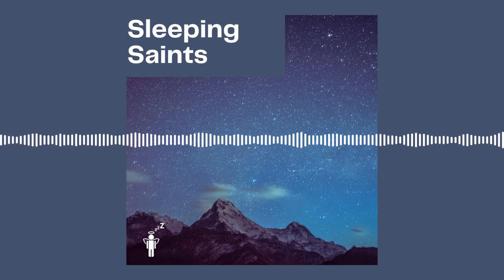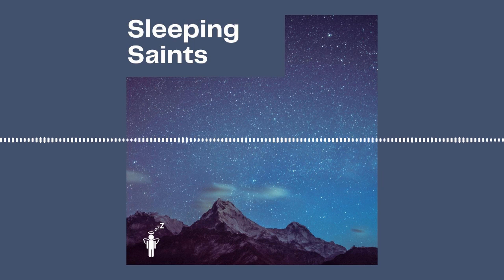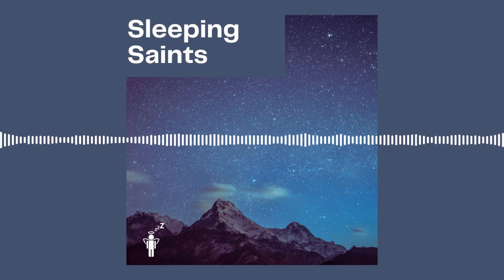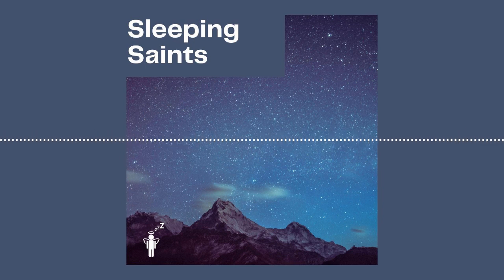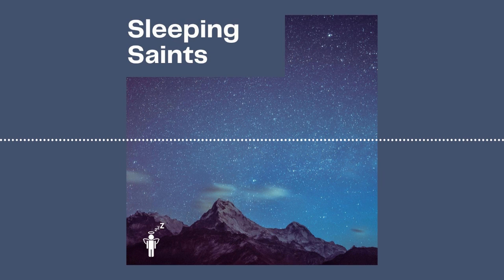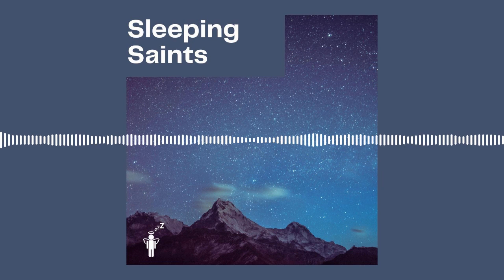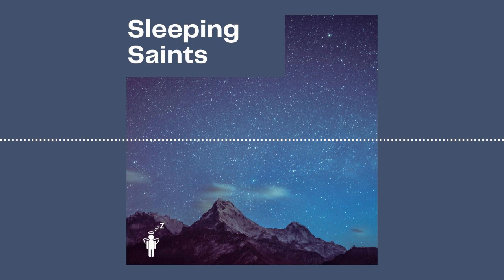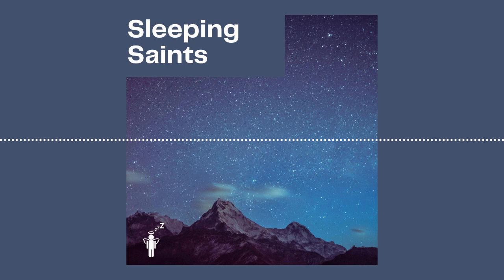#62 - Chilled Wisdom | Sleeping Saints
This time on Sleeping Saints, we have a Christian sleep meditation on dealing with anger and why it's wise to use patience.

If you'd like to find out more about Sleeping Saints, please visit our

If you're blessed by what we do and would like to support us, please